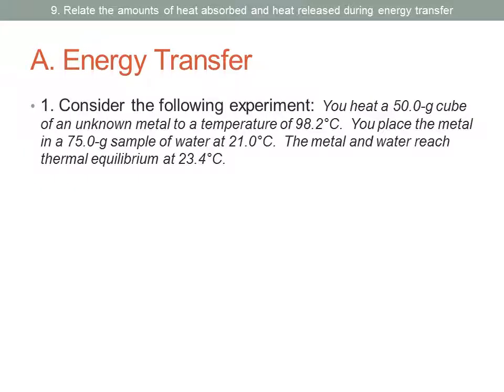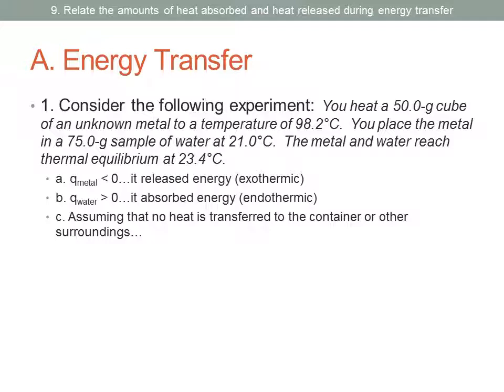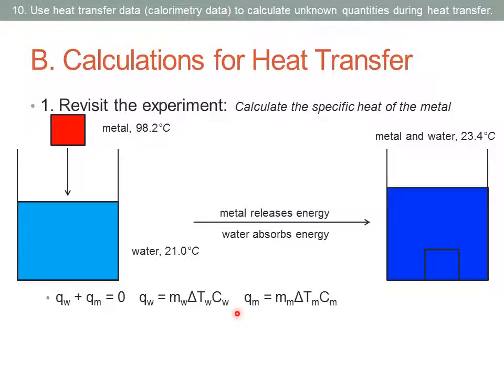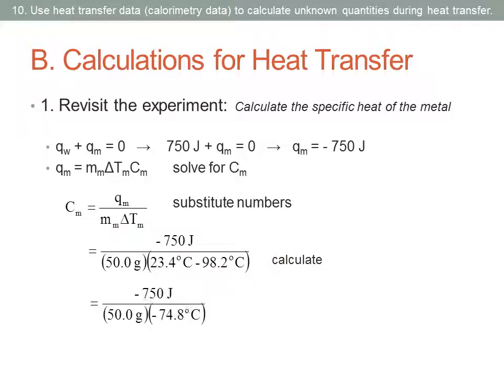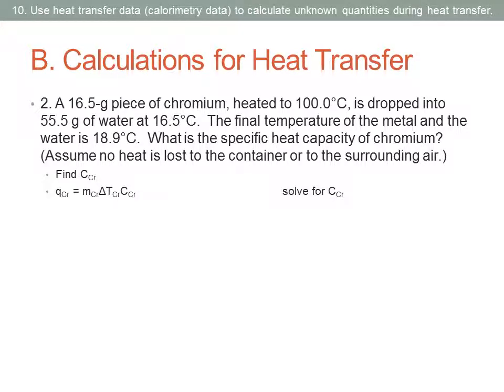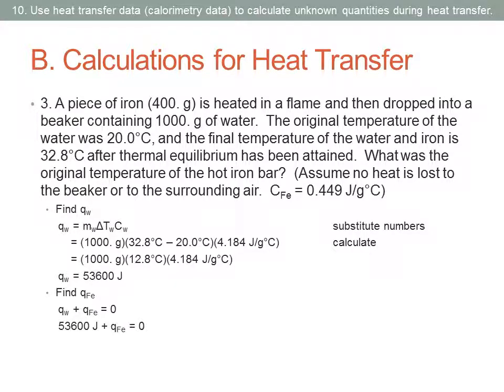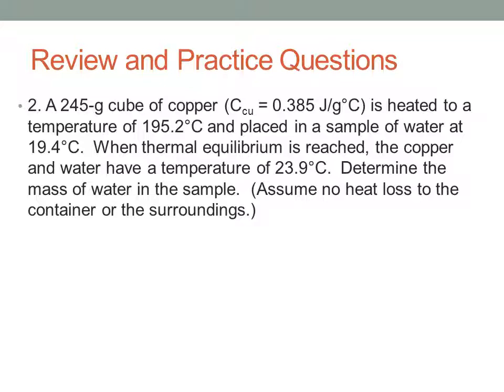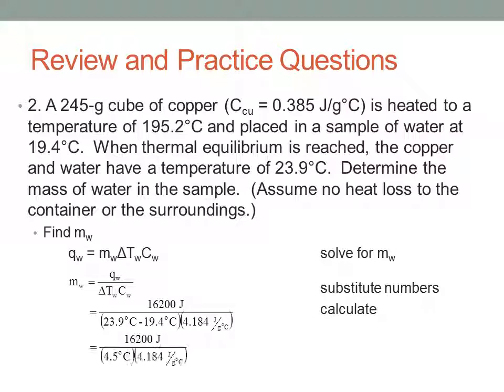Chem: thermo3 quantitative aspects of heat transfer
This lesson discusses the calculations involved with calorimetry problems.